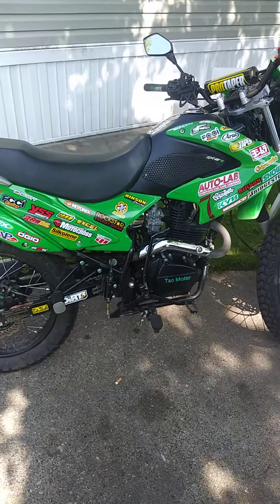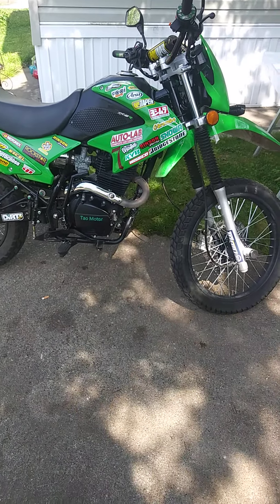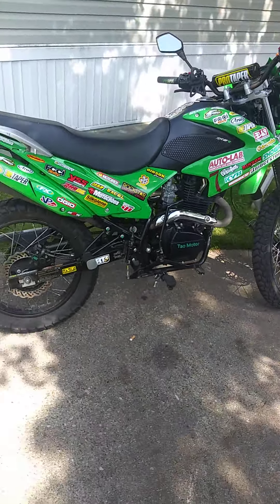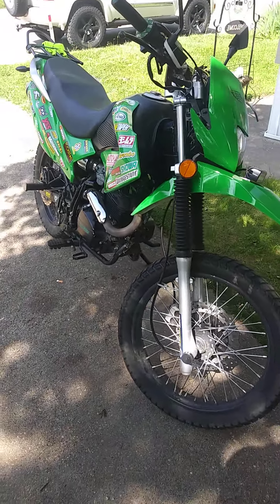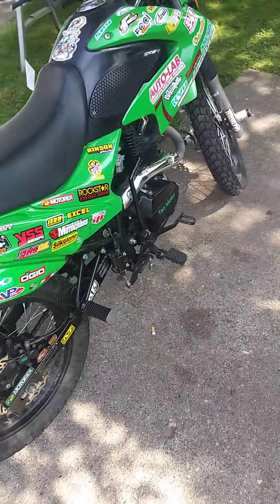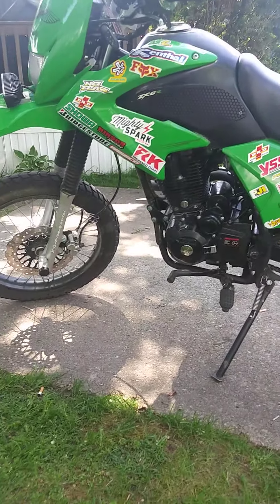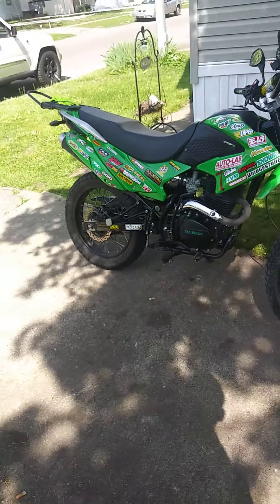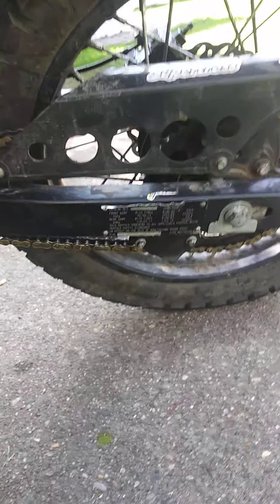TaoTao 250 review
Hey guys here with another update on my Tao tbr7. Bike is still running great besides me cracking the frame. Had to weld it but seems even better than before still a great bike and have definitely put it through its paces. i still love the bike just wish the frame was alot stronger but for the price what do you expect. tbr7 250cc enduro taotao dirtbike # motorcycle